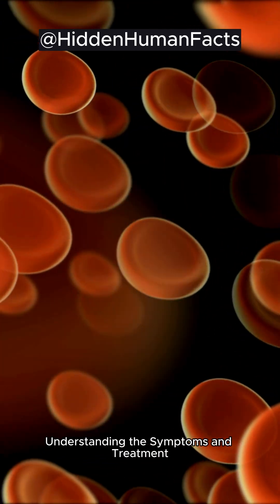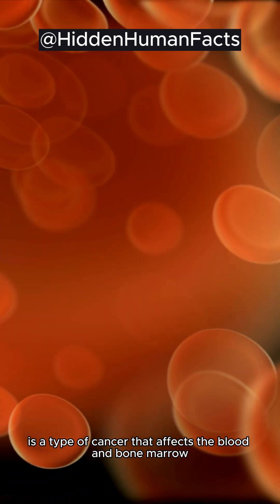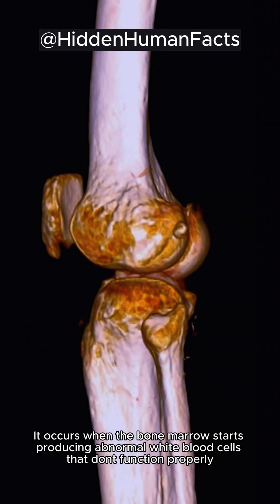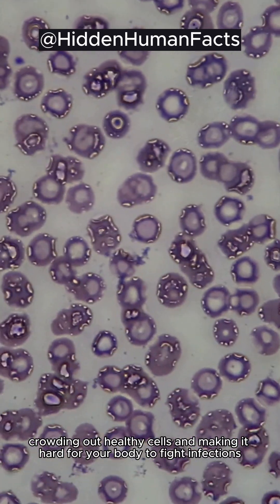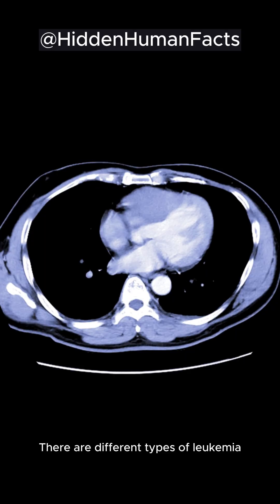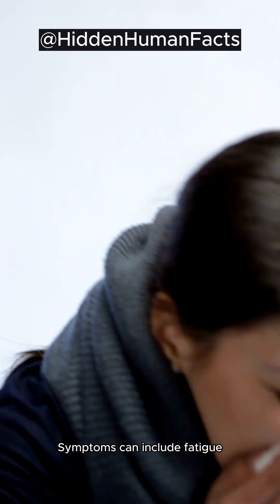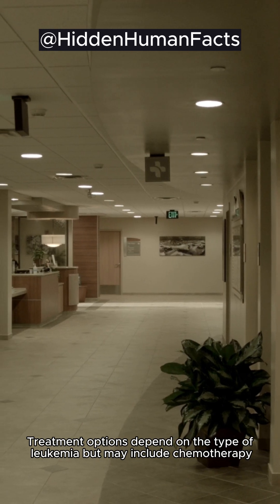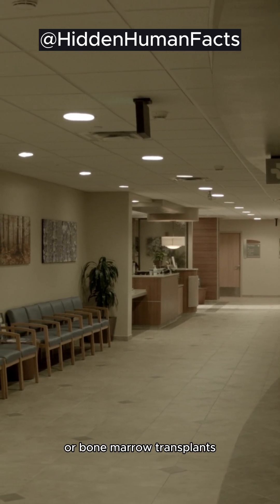What Is Leukemia (Blood Cancer)? Learn About Symptoms, Types, and Treatment Options!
Leukemia is a cancer of the blood and bone marrow that causes the overproduction of abnormal white blood cells. 🩸 Watch this video to learn more about leukemia symptoms, the different types, and how it can be treated through chemotherapy, radiation, or transplants.

Welcome to Human Facts - That You Never Know!

In this video, we explore incredible and fascinating facts about humans that you may not have heard before. Join us as we uncover the mysteries of the human body, mind, and social behaviors. Don't miss out on any knowledge to expand your understanding of yourself and the world around you!